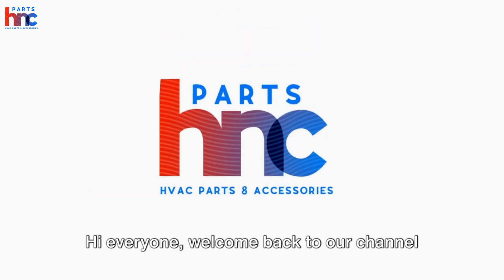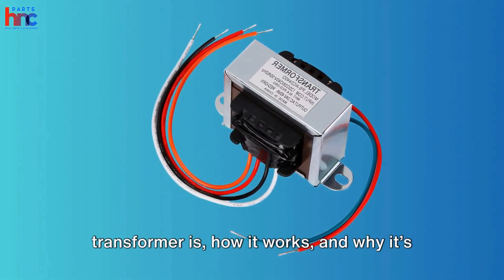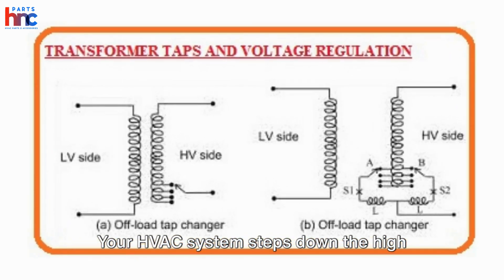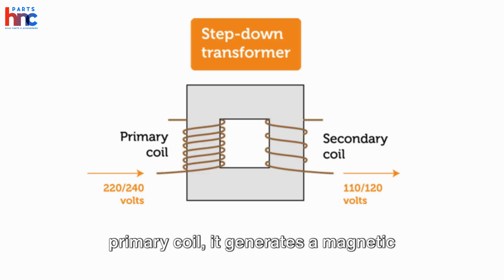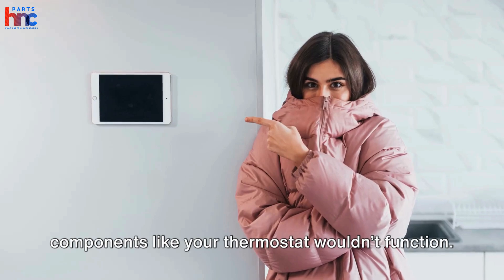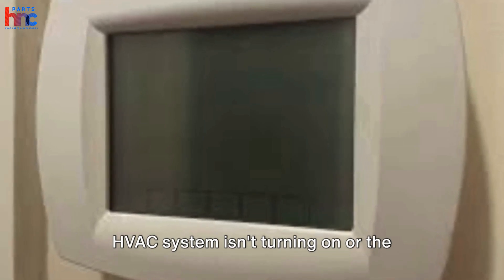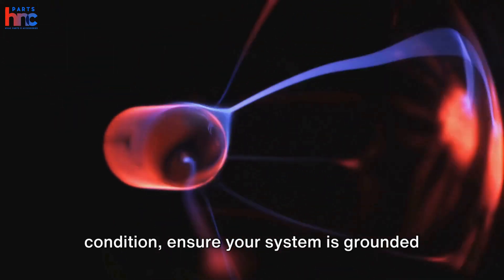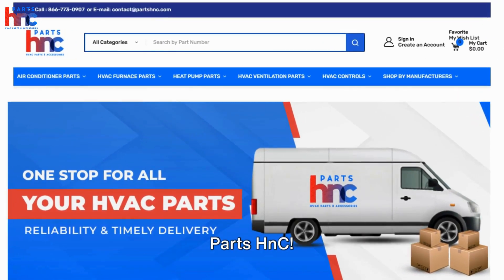What is a Transformer | How Does It Work in Your HVAC System - PartsHnC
PartsHnC is a leading e-commerce business specializing in HVAC Parts sales. Our mission is to provide high-quality products at low prices and exceptional customer service. Visit us now and shop at partshnc.com.

Have you ever wondered what keeps your HVAC system running smoothly? One small yet powerful component plays a huge role—the transformer! In this video, we’ll explain how it works and why it’s essential. The transformer steps down your home’s 120V or 240V power to a safe 24V, allowing low-voltage components like the thermostat and control board to function. It operates through electromagnetic induction, using primary and secondary wire coils to transfer energy. If your thermostat is unresponsive or your system won’t start, a faulty transformer might be the cause. Look for burnt smells, tripped breakers, or no power to control. Keep it protected from surges, and if issues arise, call a professional.

Other Category  Videos:

The Ultimate Guide to Cleaning Your Air Conditioner | PartsHnC: The Ultimate Guide to Cleaning Your Air Conditioner - PartsHnC

Air Conditioner Parts & Accessories | Everything You Need to Know | PartsHnC: Air Conditioner Parts and Accessories | Everything You Need to Know | PartsHnC